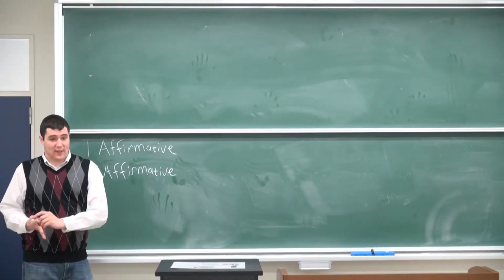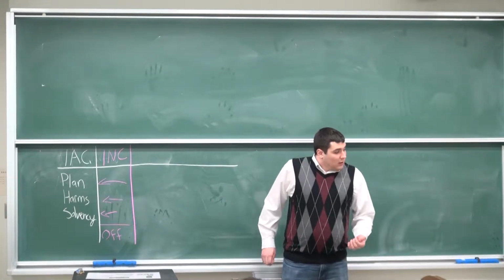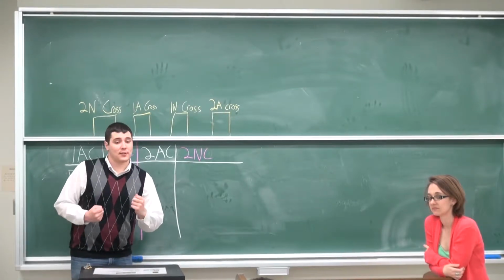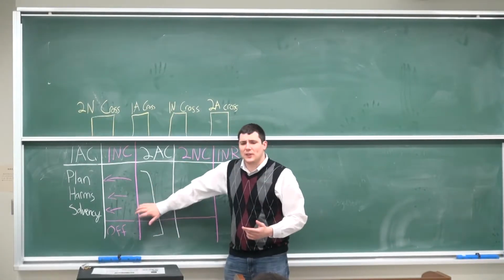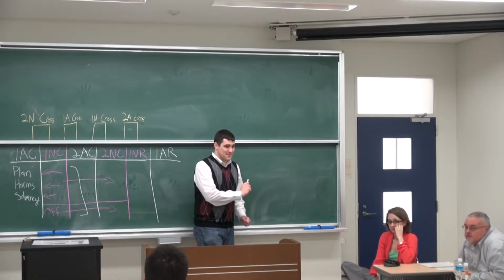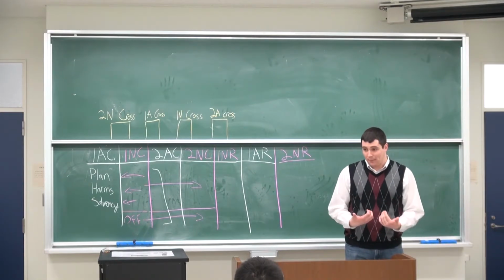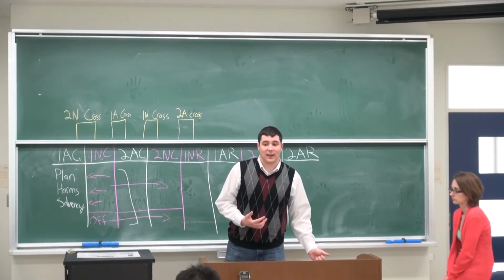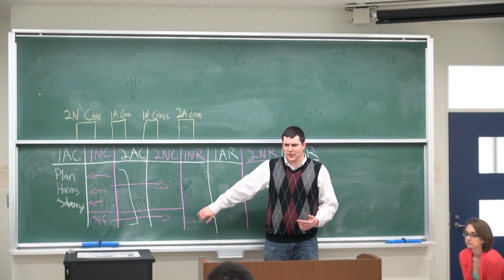2 5 About the actual debate